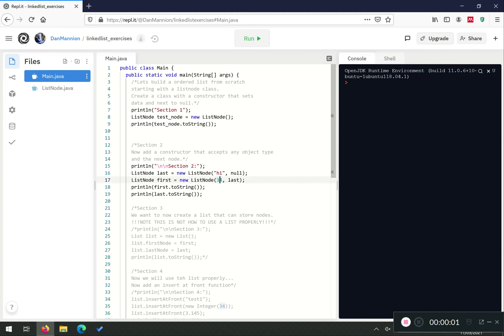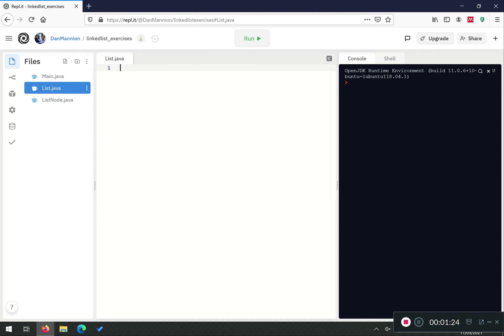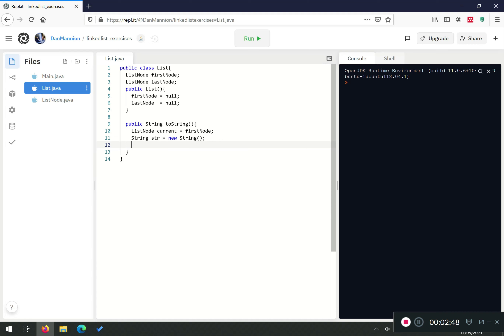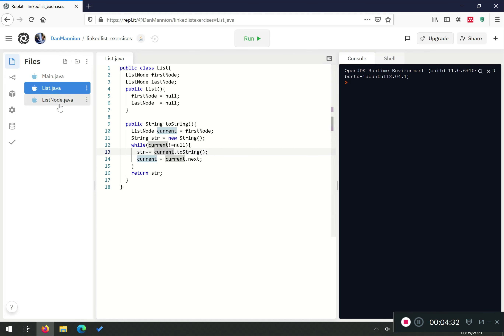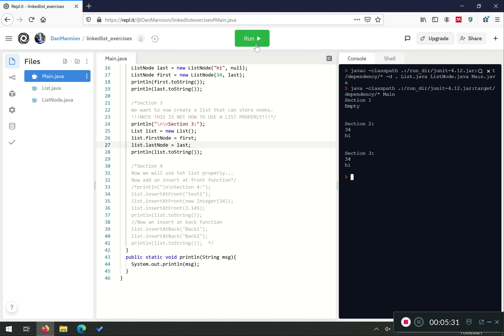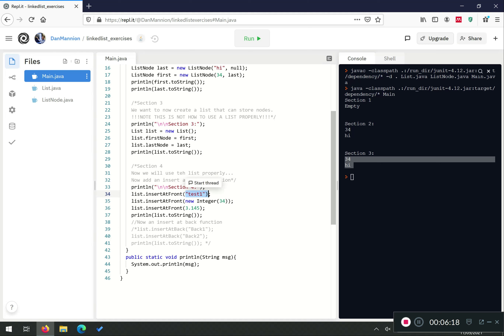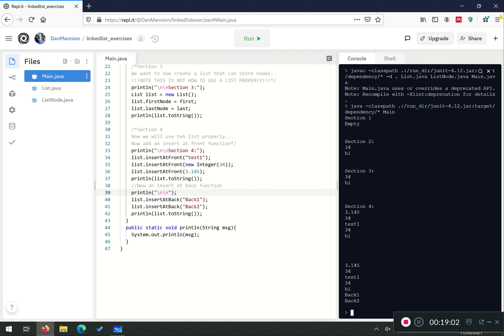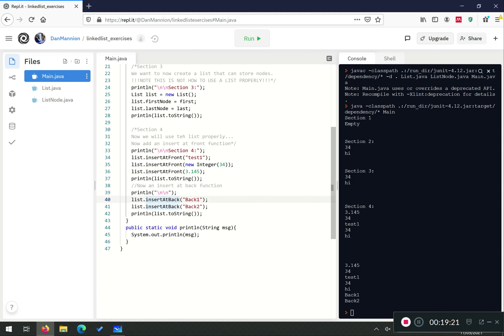Linked List Nodes Exercises Part 2/2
Exercises for object orientated programming module ELEC0021. In this video we work through developing a linked list data structure, beginning with a single node and now progressing to a basic list implementation. Video 2/2.